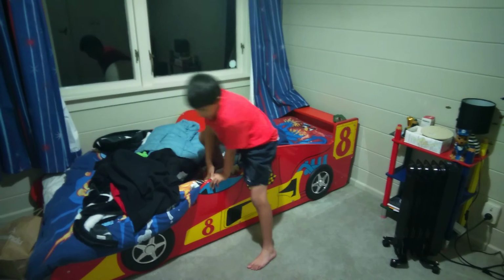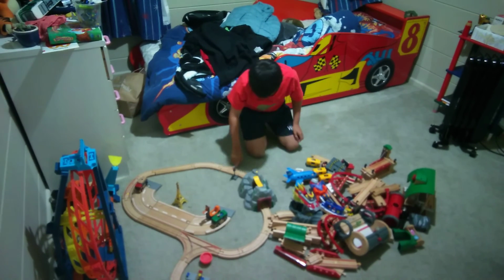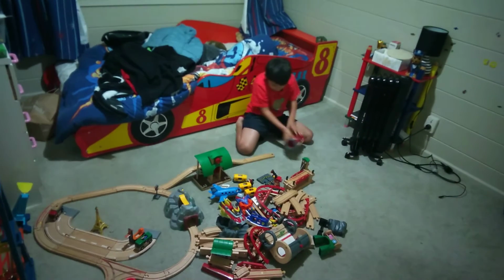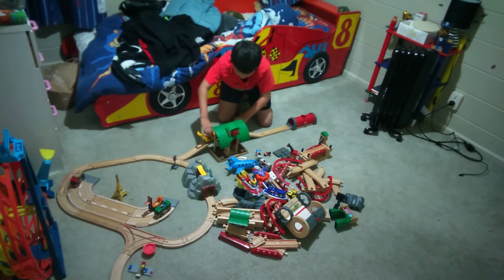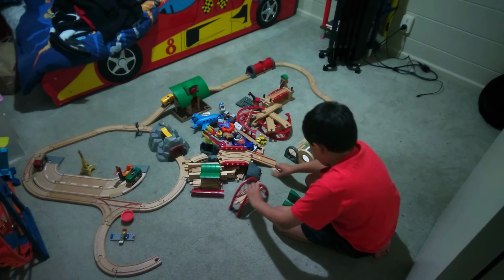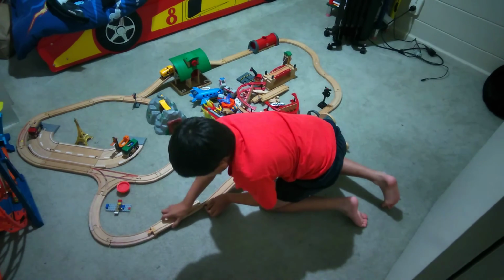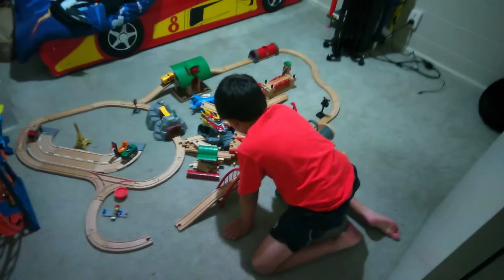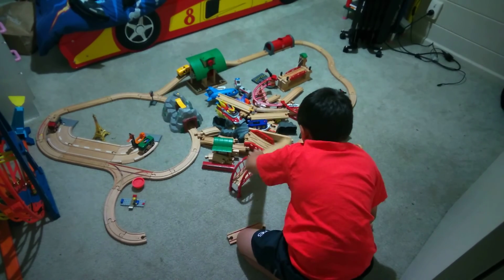building my brio set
I need to find a piece with to sticking out bits 🙂